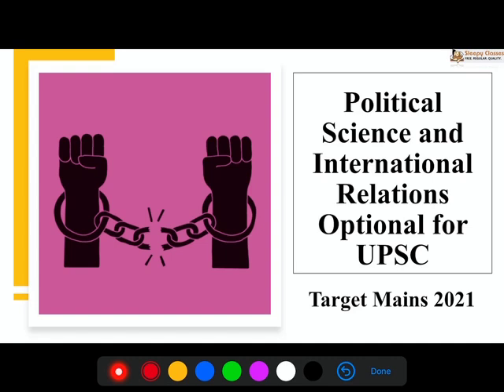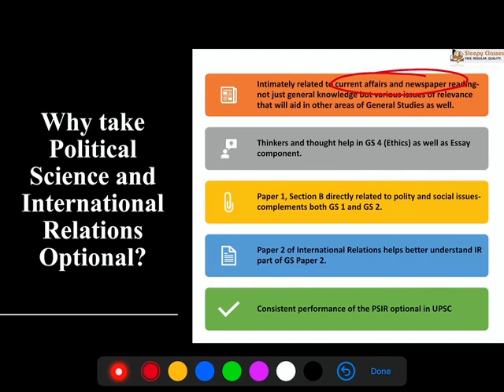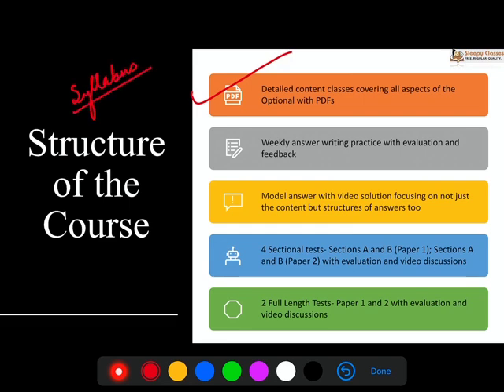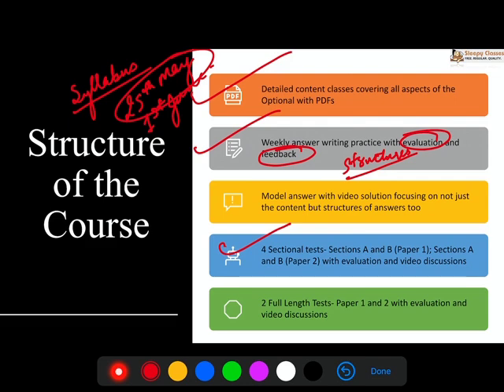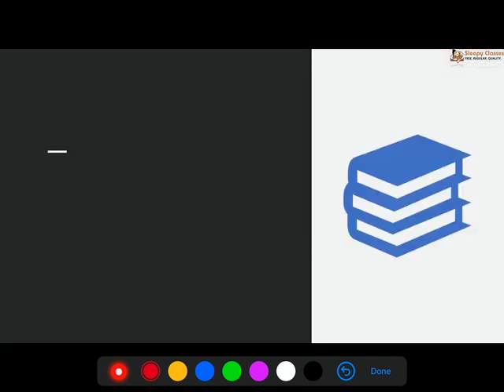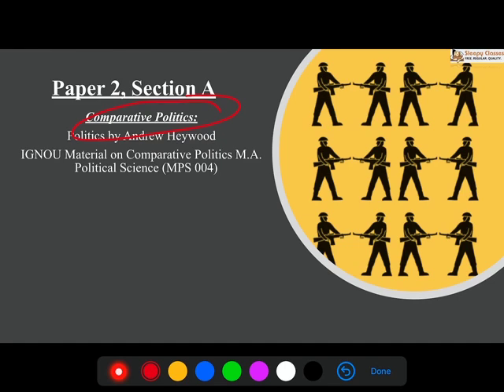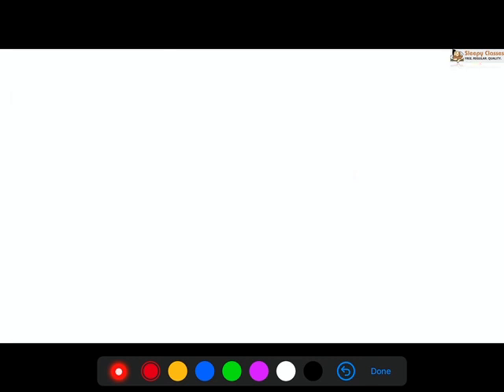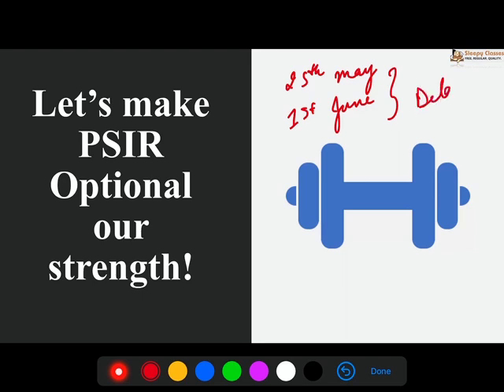Political Science and International Relations Optional- Batch 2021